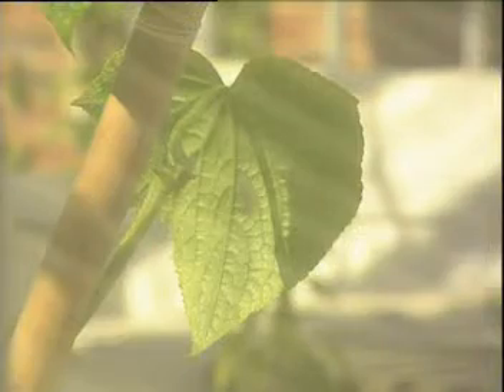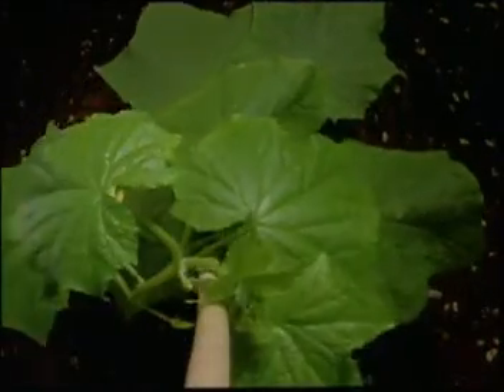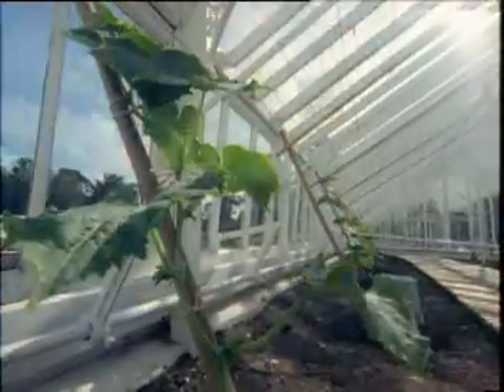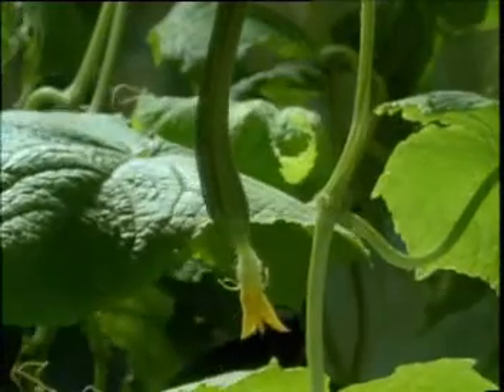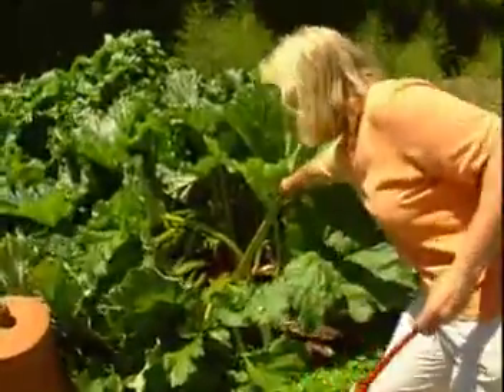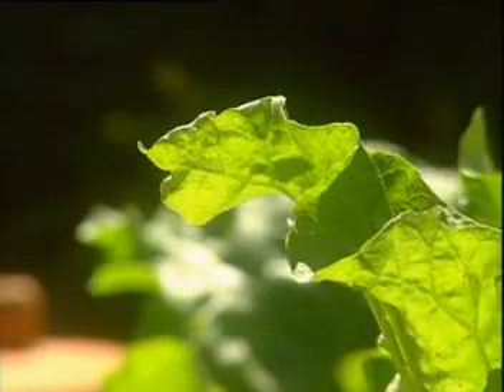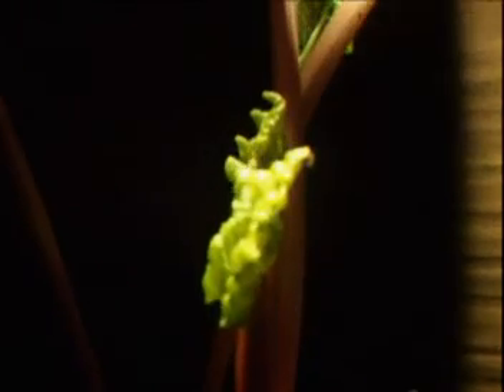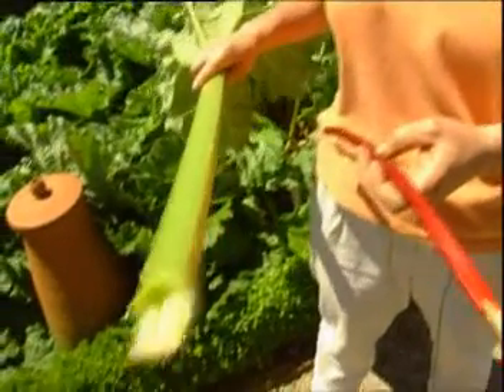Growth and Photosythesis